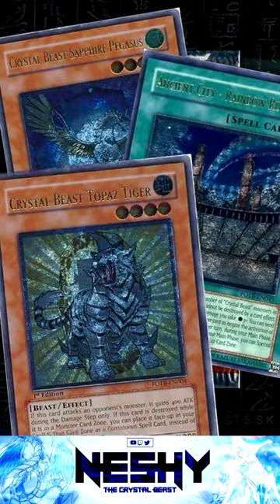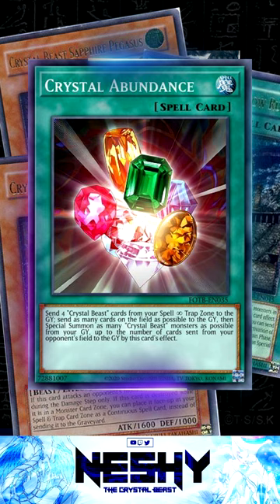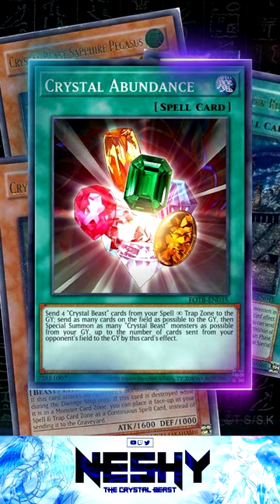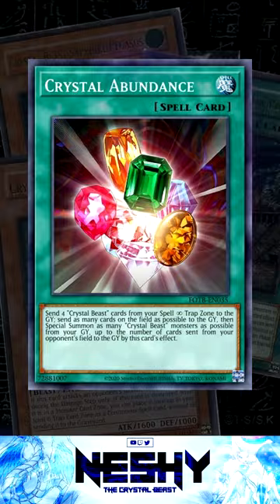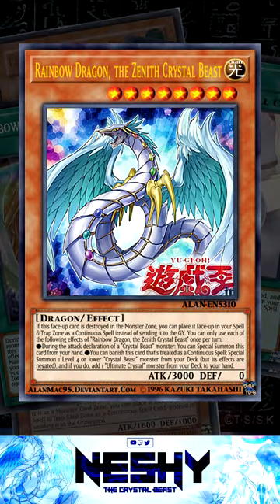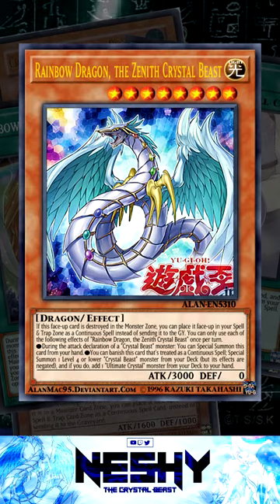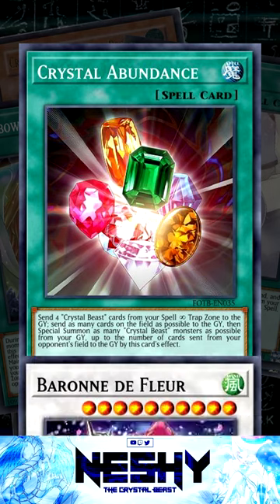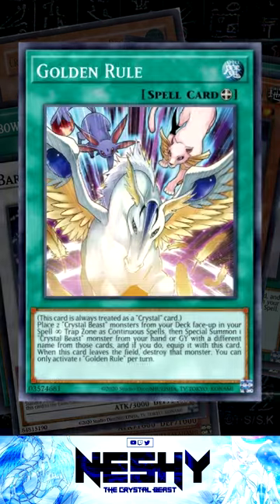Crystal Abundance was BROKEN! What happened?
Did you know when CB was released in 2007, Rainbow Dragon wasn't actually included with them? The original way to win the game with Crystal Beast was with Crystal Abundance.

Edited by @XENON3120

Music from MasterDuel